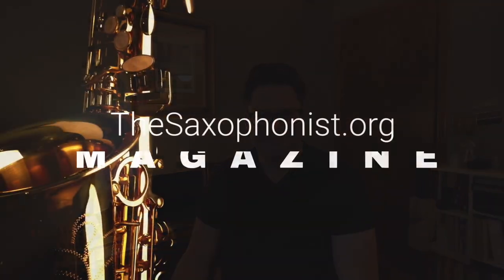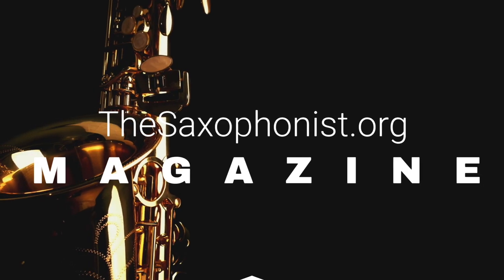Product Review: Westcoast Sax Soul Machine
TheSaxophonist.org Magazine reviews the Soul Machine from Westcoast Sax